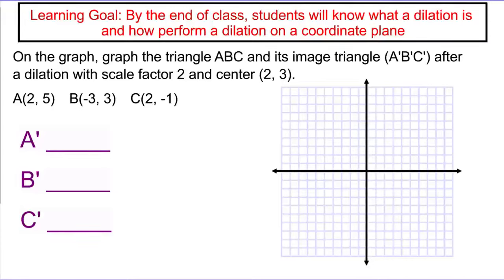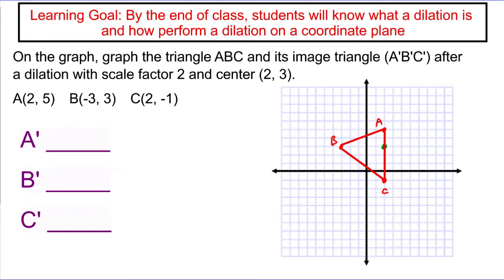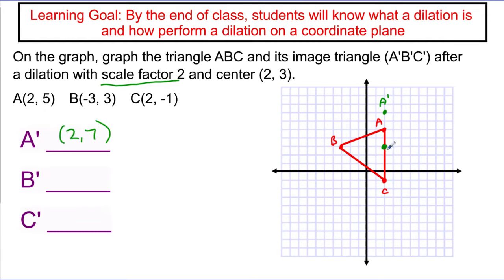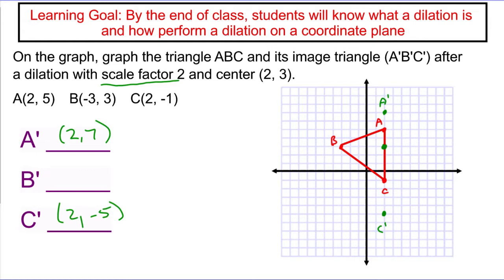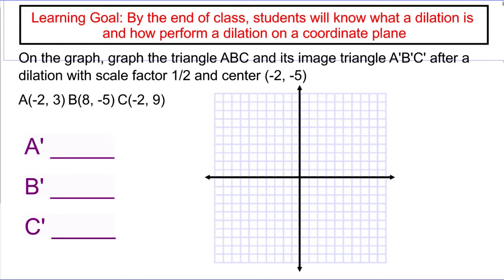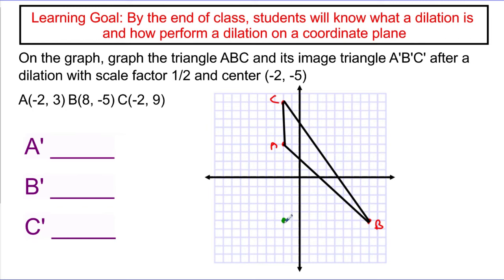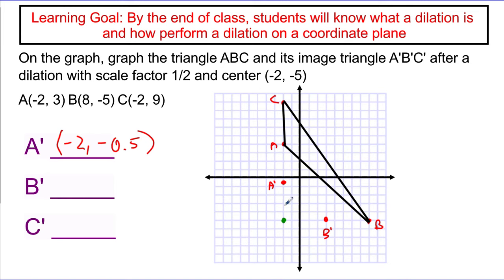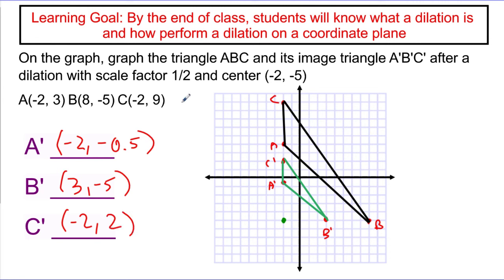Dilation Not Centered at the Origin | Geometry | Transformation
Geometry | Transformation } Dilation Not at Origin

How do you dilate a shape when the center of dilation is not the origin?